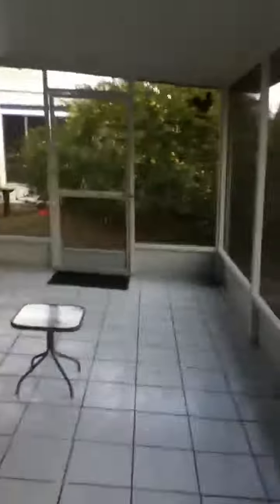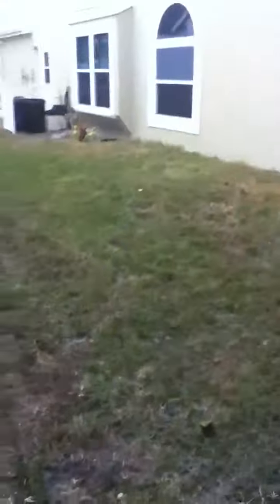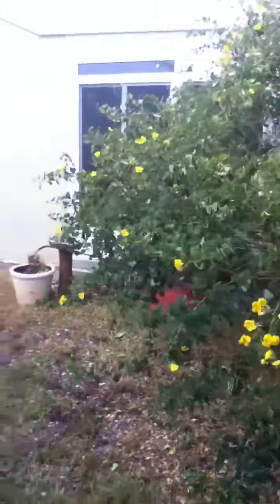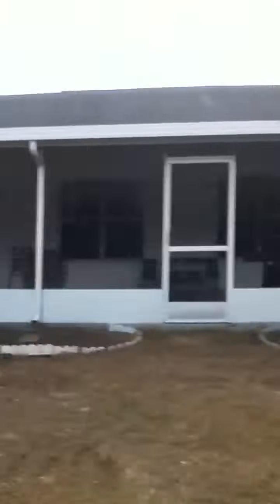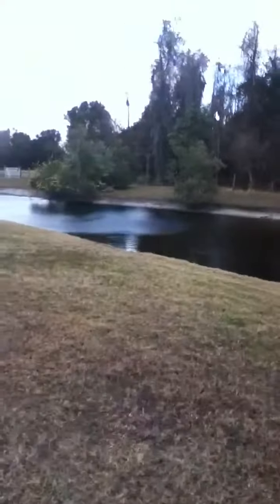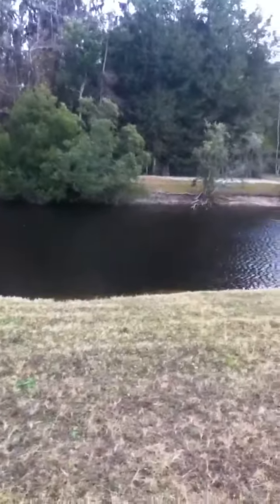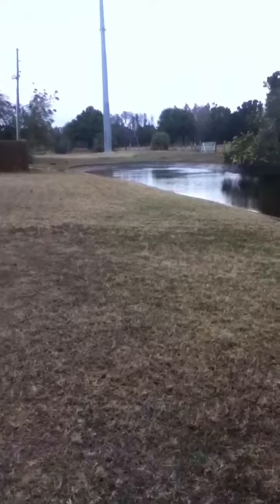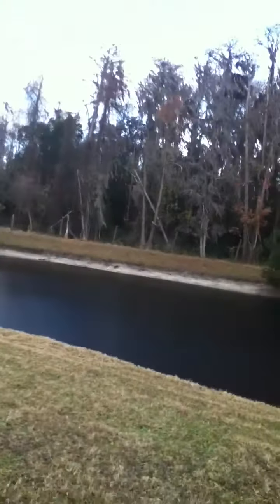iPod touch 4g test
My new iPod touch 4g hd vid